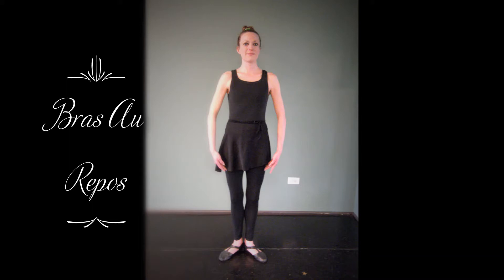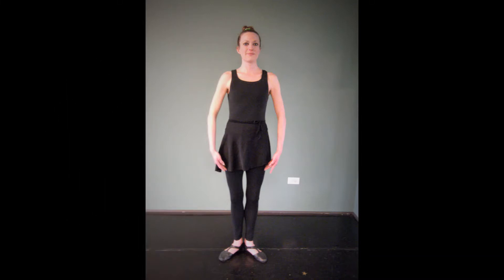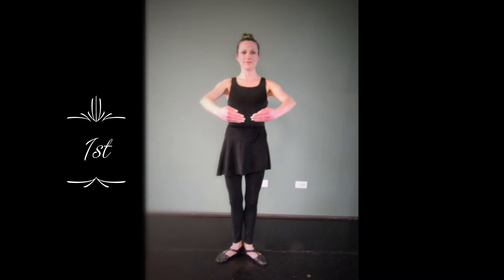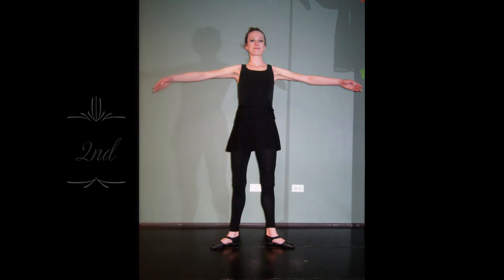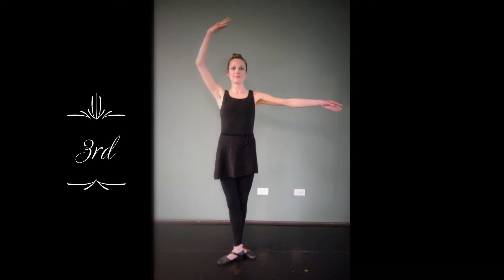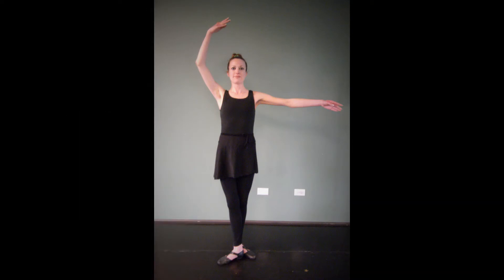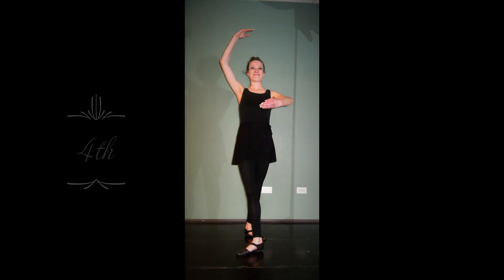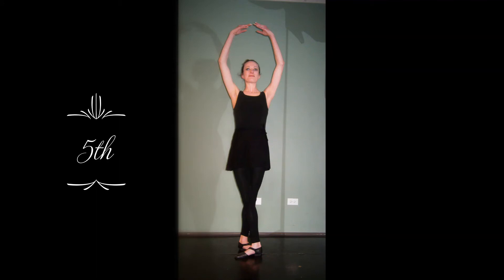Dance366.77 Feet & Arm Positions: French